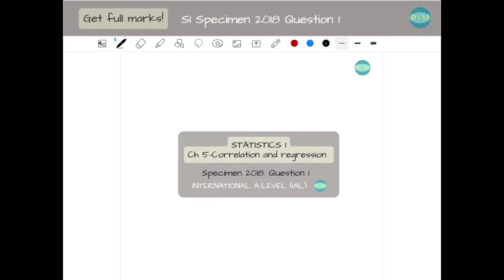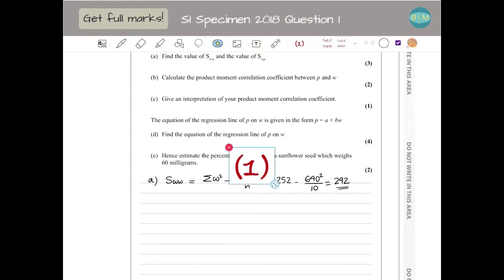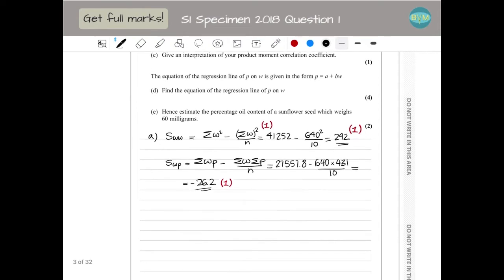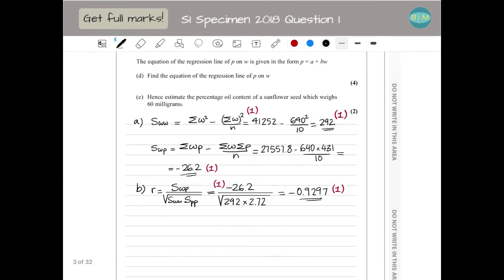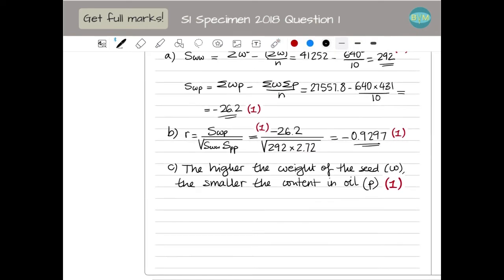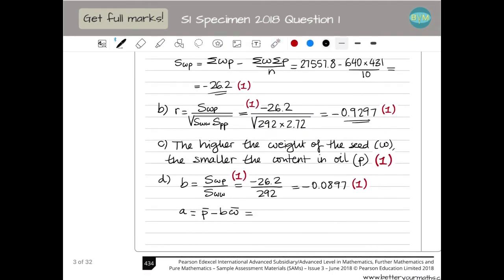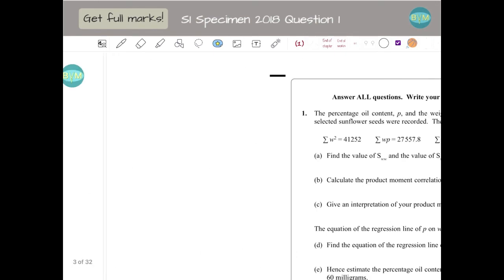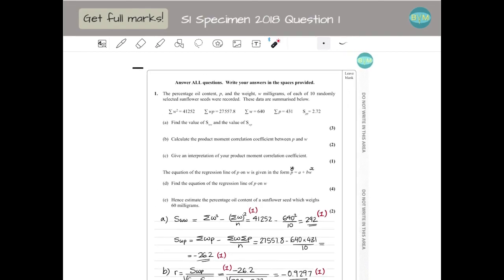Statistics 1 - IAL Specimen 2018 question 1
Free last minute revision course for your next exams:
Statistics 1 International A Level. Edexcel
If you are a student doing UK exams, I'm afraid this is not part of your syllabus 😏 you have correlation but the questions are different.